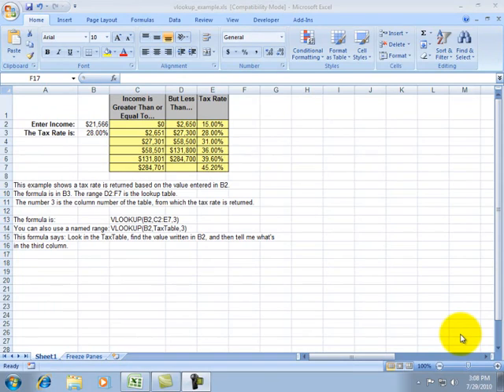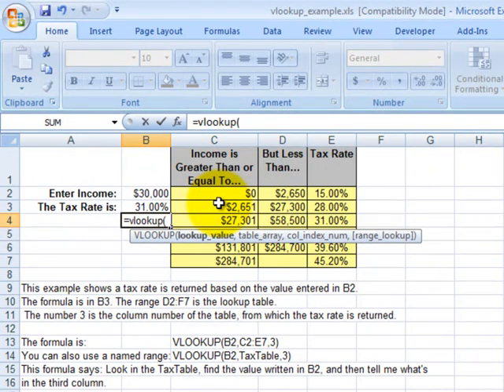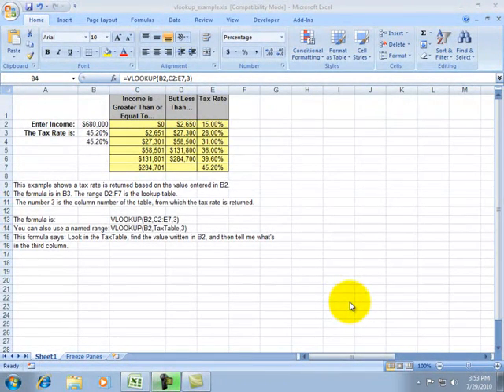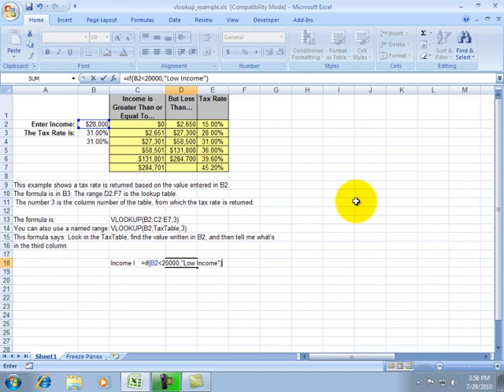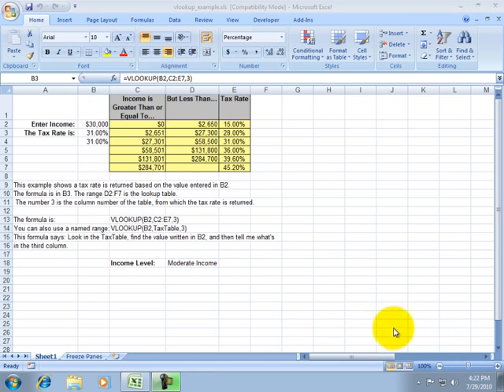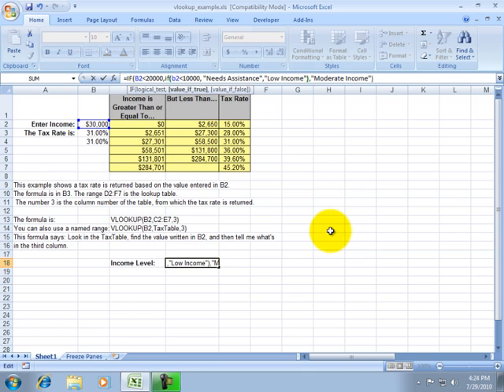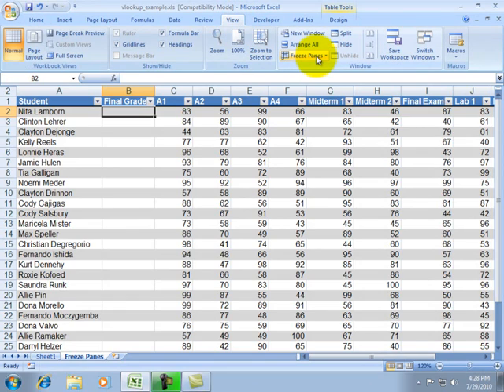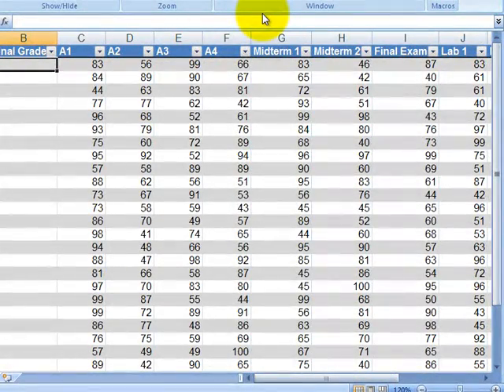Using Vlookup and IF statement in Excel - Excel 2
This video explains how to use the VLOOKUP and IF functions within Excel.